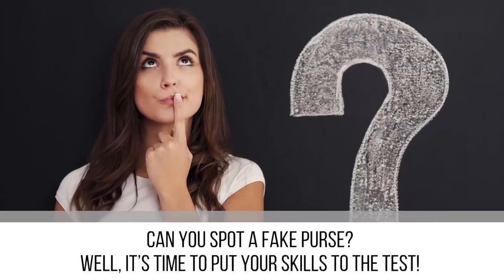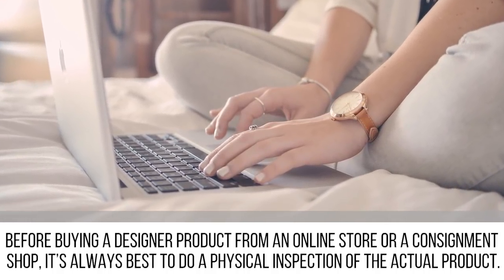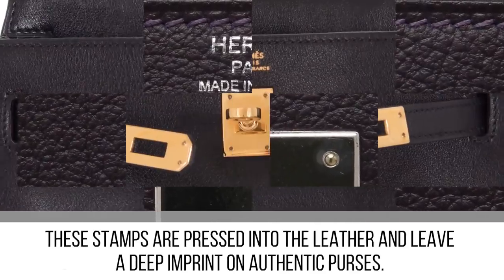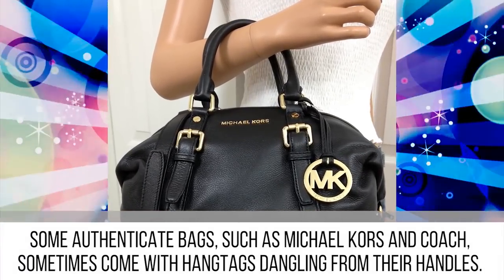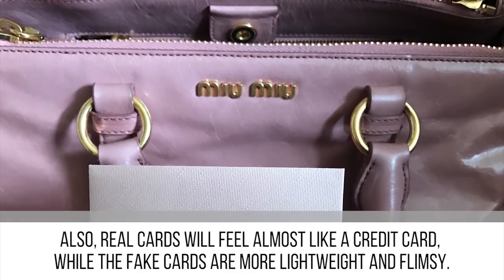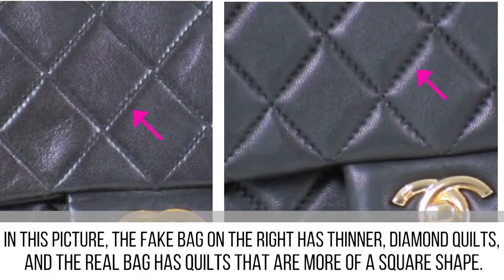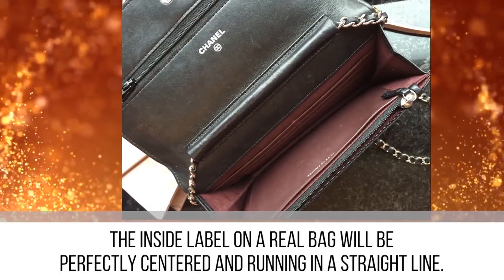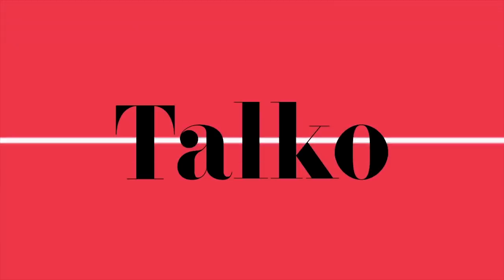10 Ways To Spot FAKE Designer Products In 30 Seconds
10 Tips to help you spot fake brand name products.
If you liked this video you will also enjoy:
Counterfeiters are getting better and better at making replica designer goods. These carbon copies of the real thing look and feel a lot like the products that are sold by luxury brands. Buyers are being tricked out of their hard-earned money when they unknowingly purchase a replica, but we’re here to help you stop counterfeiters in their tracks. We have a bunch of tips and tricks for you to follow that’ll help you recognize a fake designer product in the blink of an eye. If you’ll be shopping for a luxury item soon, we’ll show you what to look for on the trademark labels, hangtags, imprints, inside stitching, and more. This is 10 Ways To Spot FAKE Designer Products In 30 Seconds.

Counterfeiters may be perfecting their craft, but it’s the small details that are dead giveaways between real and fake products. We’ll show you the stitching to look for on Louis Vuitton handbags and the hologram effect on Chanel authenticity cards that are blatantly obvious on fake bags. With all designer goods, the price should also match the authenticity. If it sounds too good to be true, it probably is!

We’ll also be telling you what to look for in terms of Chanel chain straps and quilting and Hermès imprints. The inside labels and the turn locks on Chanel bags will also give you clues on whether the product is real or not. If these tips sound interesting to you and you’d like to learn more on how to spot a fake bag, make sure to watch our video.